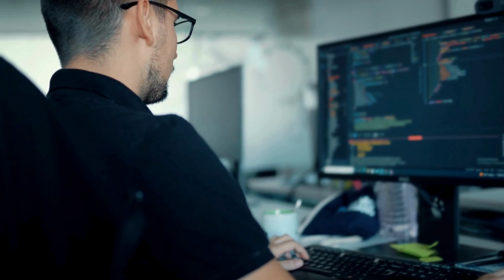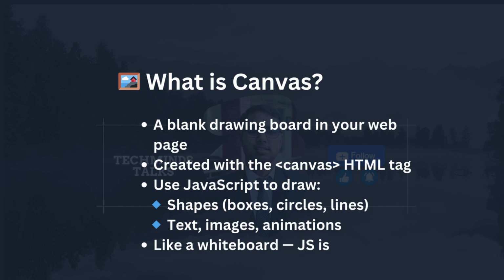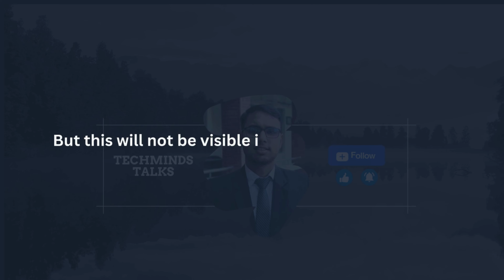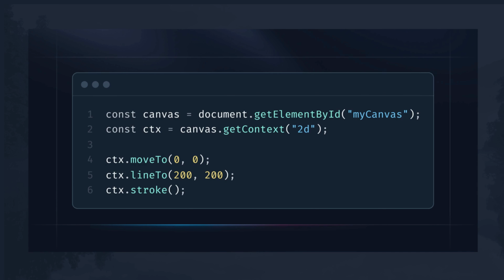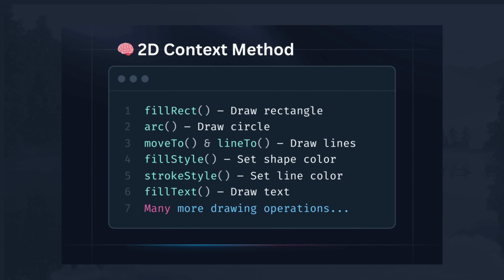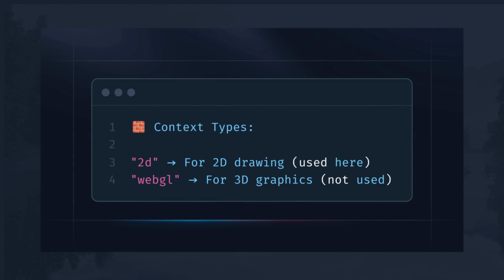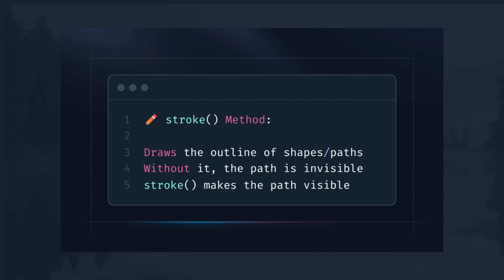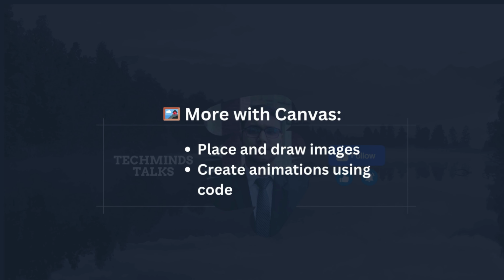Let's Draw on the Web | HTML Canvas Explained Simply | Md Abu Omayer Babu | TechMinds Talks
Welcome to my first video! In this tutorial, we’ll explore the powerful and fun world of HTML Canvas — a built-in HTML element that lets you draw shapes, text, images, and even animations using JavaScript.

In this video, you’ll learn:
✅ What is HTML Canvas
✅ How to use JavaScript to draw on the canvas
✅ Drawing lines, rectangles, circles, and text
✅ Adding CSS styling to make the canvas visible
✅ A sneak peek at animations and more

If you're a beginner in web development and want to learn how to visualize data, make interactive graphics, or even build simple games — you’re in the right place!

🖱️ Code Samples Included
💡 Simple Explanations
📈 Step-by-Step Demo

🛠 Tech Used:
HTML
CSS
JavaScript

🙏 Pray for me and let’s learn together.
📌 Take care of your Tech-Mind! Make something interesting!